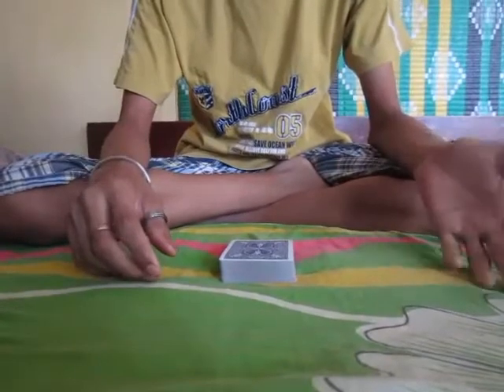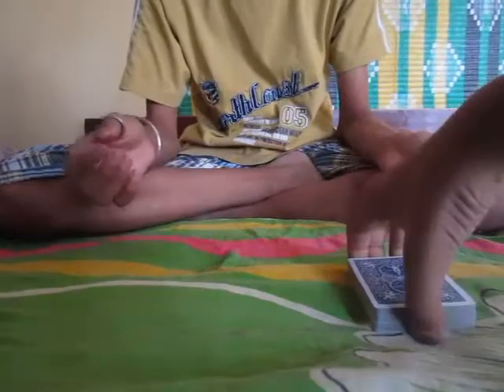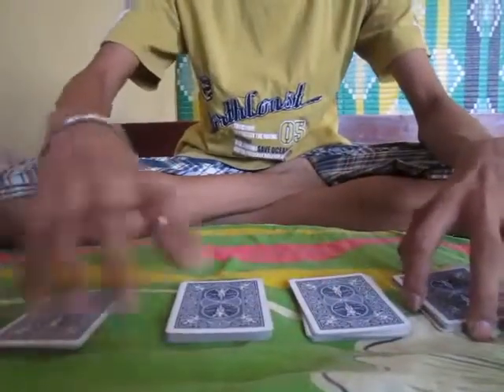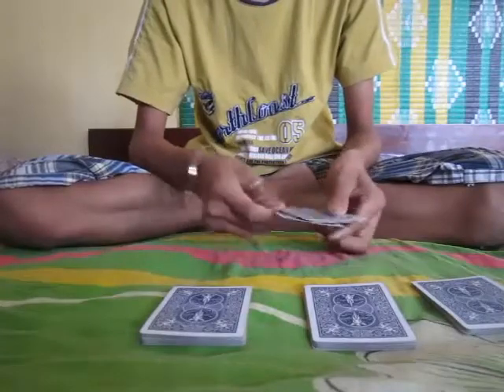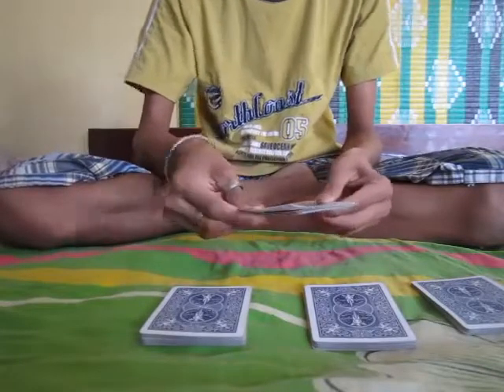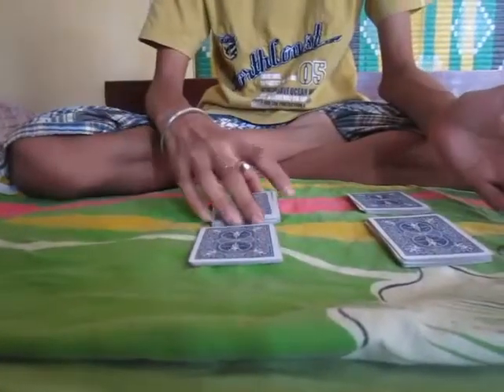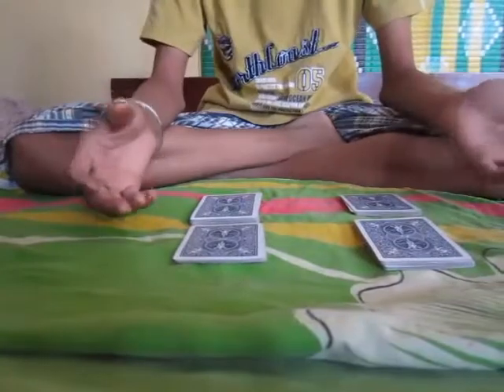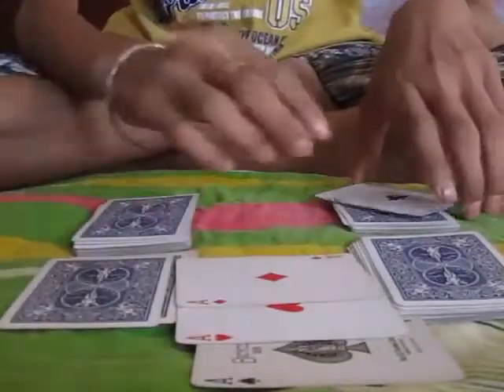Chris Angel Top Position Is For Aces(Party Magic)[Chris Angel Mindfreak]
ThanksssS For Watching!Rate The Video And Comments Below And New Videos Will Be added Daily So keep Watching My channel.
THANkXXXXXX!